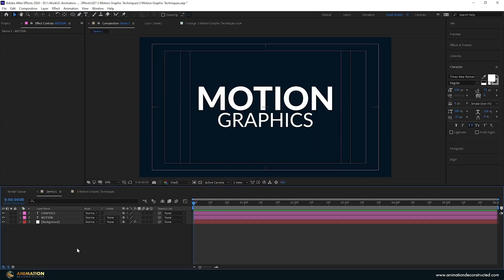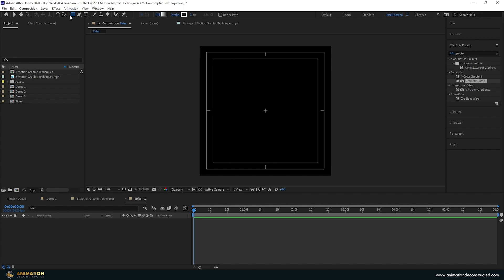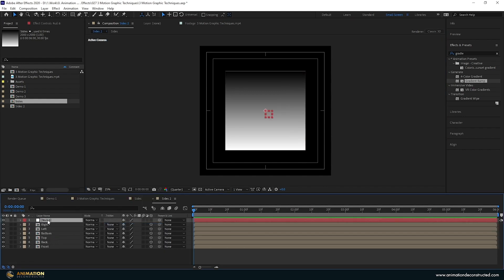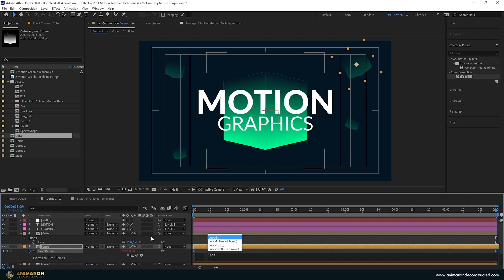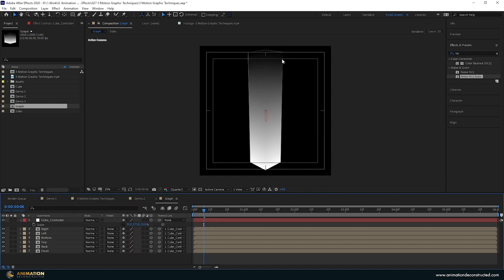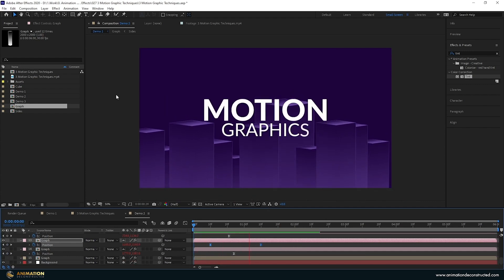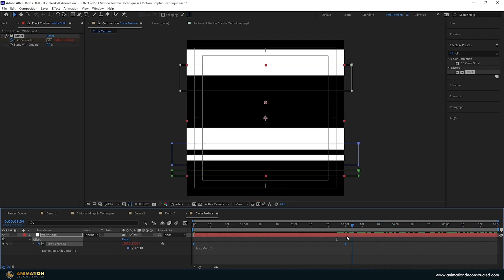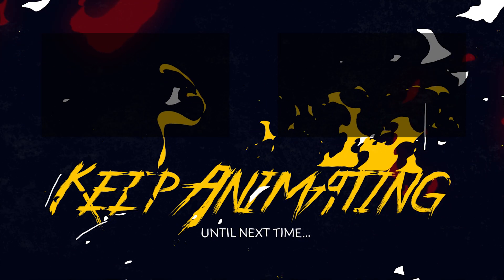3 Motion Graphics Techniques | After Effects Tutorial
In this After Effects Tutorial we will look at 3 Motion Graphics Techniques which you can you in your next project.

We will take a look at creating a simple motion graphic text animation and then build 3 different Motion Graphic Scenes all within After Effects. You will also learn how to create 3D layers inside After Effects to creat interesting Backgrounds

📒 Tutorial Notes 📒

⏰TIMECODES ⏰
0:00 Intro
0:16 Motion Graphic Text and Cube Animation
8:11 Motion Graphic Graph or Buildings
11:26 Motion Graphic News Style Sphere Animation

About:
In this After Effects Tutorial Shaul from Animation Deconstructed teaches youMotion Graphics Techniques inside After Effects.